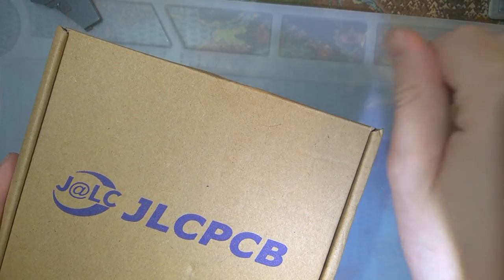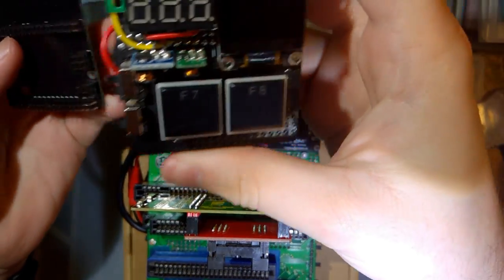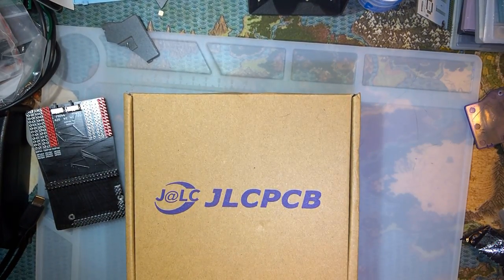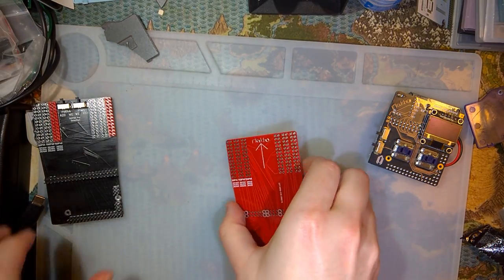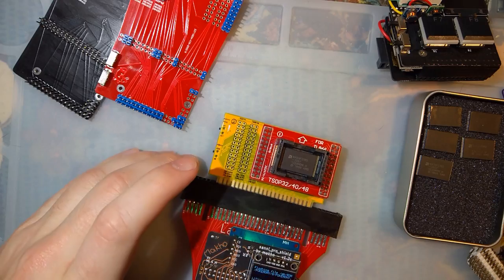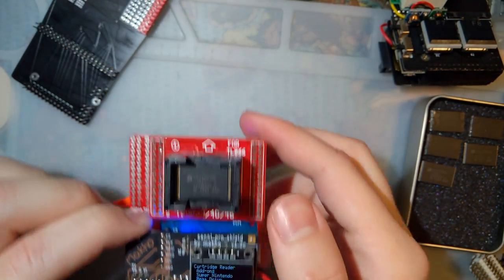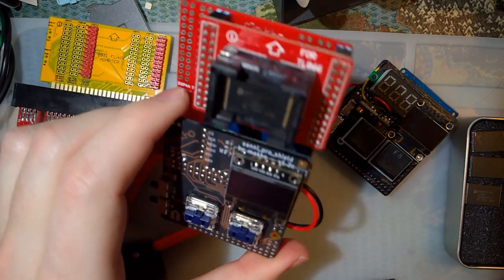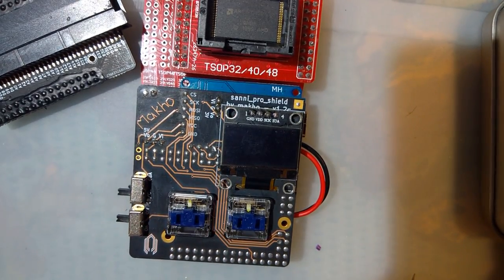8 Bit Flash Adapter PCB for my Micro Cart Reader (Part 3)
I finally figured out my really dumb error, got new PCBs designed, and got the PCBs for assembly.

Long story short, I did have the schematic correct but I accidentally mirrored the footprints of the adapters. So every single time I checked the schematic, everything checked out. It wasn't until I built a completely separate modular bit for my reader that I realized my error.